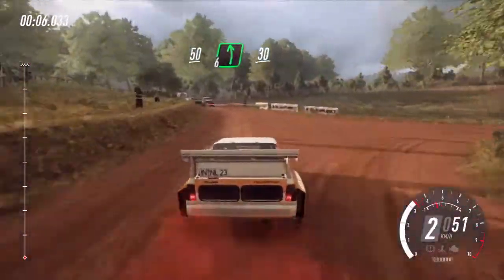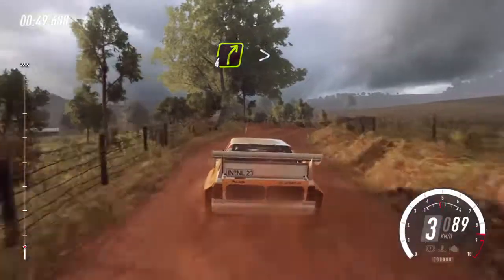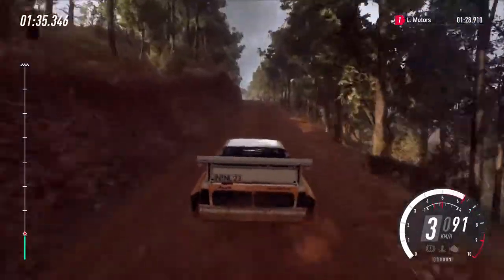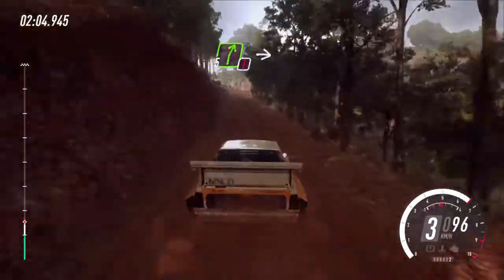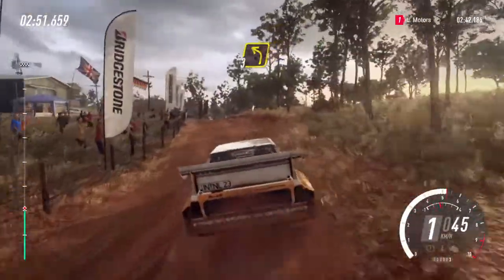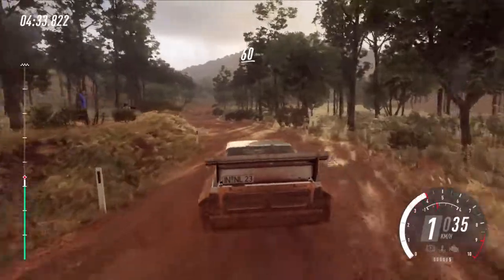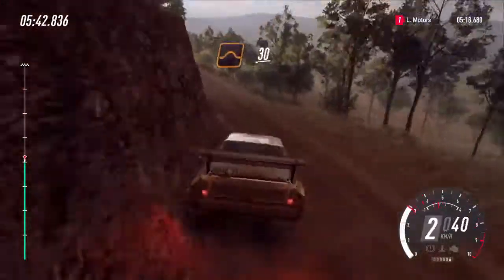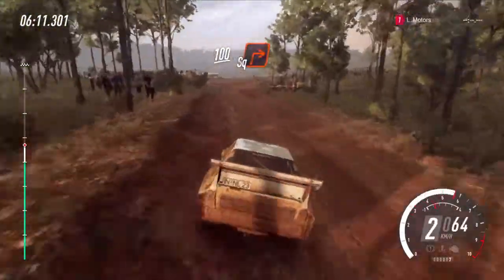AUDI SPORT QUATTRO S1 E2 - DiRT Rally 2.0